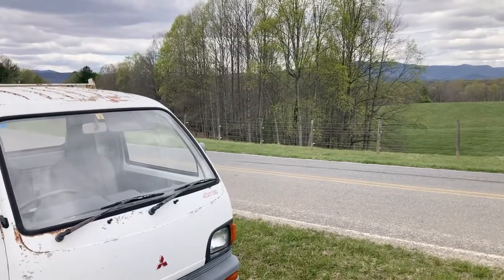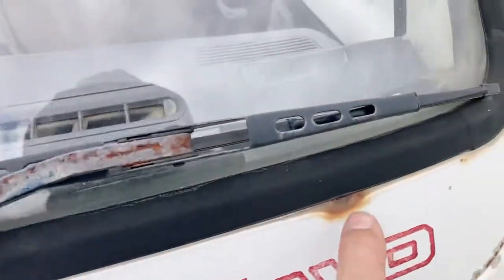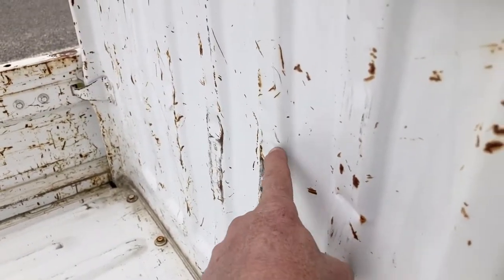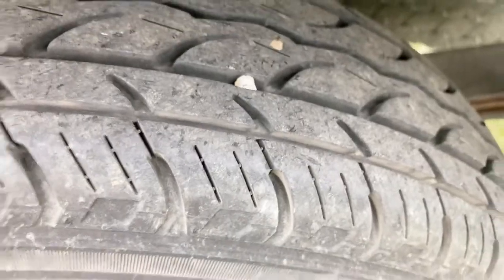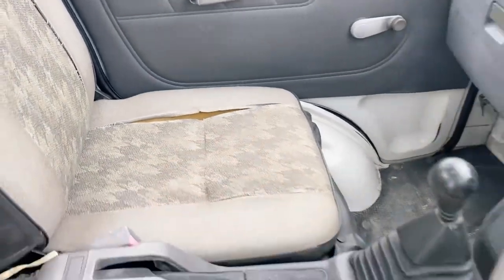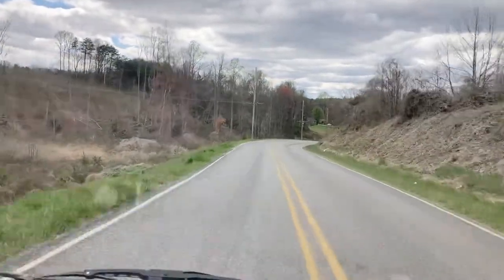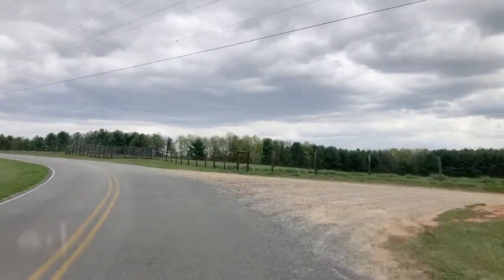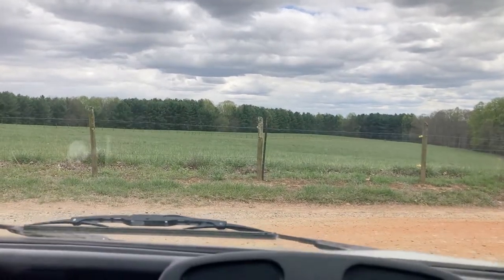MT2394 1994 Mitsubishi 4x4 5sp Japanese mini truck Street legal $6,400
This four wheel drive Mitsubishi mini truck that we recently imported has 37,271 miles.  This unit has a 5 speed transmission with a hi/lo two speed transfer case.  This truck can be summed up by saying it runs fantastic and has low mileage.  This truck has surface rust but there is something about this truck that makes it very unusual.  There are no dents except one dent on the passenger side and it is the size of a golf ball dent.  What do I mean?  A very straight body.  If you wanted to have someone put a $300 paint job on it, you would have a beautiful truck because there aren't even any door dings.  The heat, 4WD, hi/lo, all works great.  I bought this to bring someone a great running truck has it's cosmetic blemishes.  The blemishes I'm referring to are surface rust.  The truck does not have any rust through holes. Under the floor mats are beautiful.  No rust.  The bed of the truck is remarkably good.  The seats are split at the sewing seams. Interior is nice.  The power is great, and coming up the hill in 4th gear it accelerates very strongly.  This means that the power is great.  That means good engine compression. All of our units are serviced with full synthetic engine oil, filter, and air filter, and anything with the 4WD, cabin heat, cooling system and drive train is tested and fixed if necessary.   We  go through the vehicle when it arrives and our fabulous mechanic fixes whatever we think needs to be fixed.  Check us out at mayberryminitrucks.com